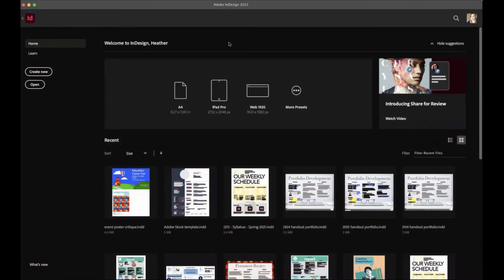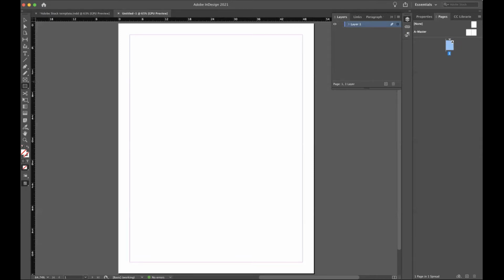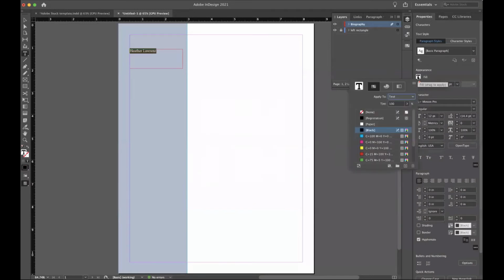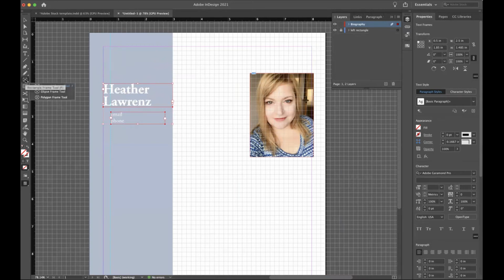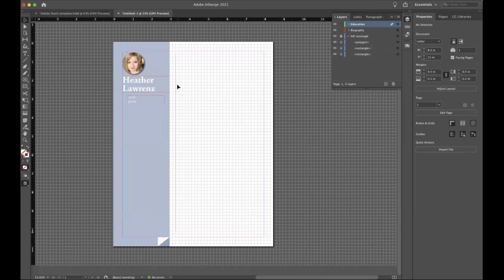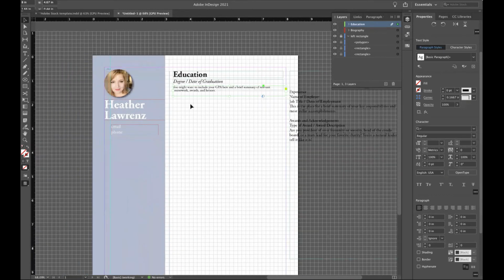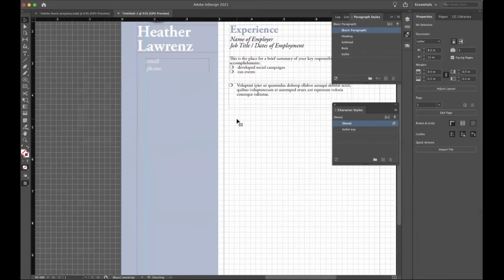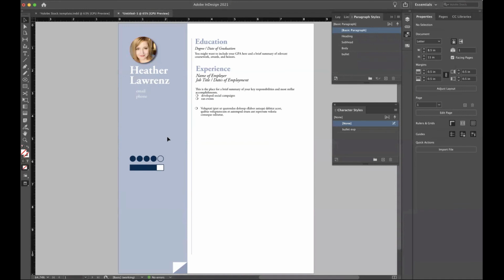Resume Workshop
Table of Contents:

00:30 - Why use InDesign?
01:18 - Accessing Adobe Stock Templates
02:09 - Working with a template
03:33 - Creating your own resume
04:53 -  InDesign Workspace Basics
06:46 - Adding columns
07:32 - Adding guides from rulers
08:15 - Snap to guide
08:20 - Drawing shapes
09:16 - Using CC libraries
09:39 - Adding new swatches
10:00 - Using Color Tint
10:16 - Using layers
10:39 - New layer
11:09 -   Styling text
12:11 - Fitting frame to content
12:23 - Using guides to align
13:15 - Using text features
14:19 - Examining leading
14:38 - Using levels of spacing
15:42 - Adding image
16:04 - Scale images
16:12 - Placing an image in a shape
17:12 - Aligning objects
17:45 - Adding shape details
19:06 - Print Preview
19:16 - Adding drop shadows
20:23 - Adding a stroke
22:10 - Importing from word
23:08 -  Style text
23:38 - Choosing size for text
24:04 - Fixing line spacing
25:07 - Styling in separate text boxes
26:16 - Removing hypenation
26:44 - Using paragraph styles to speed work up
30:19 - Using bullets
31:45 - Ratings or skills
33:52 - Sharing out your resume